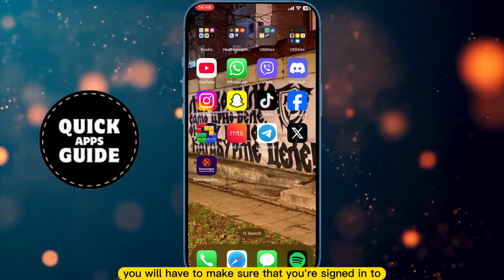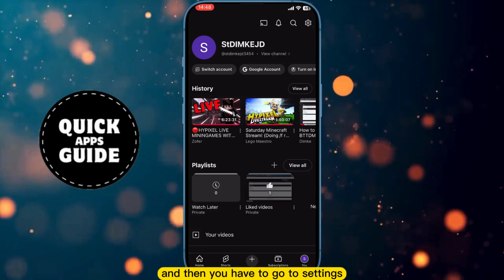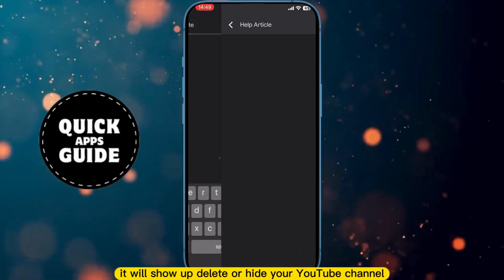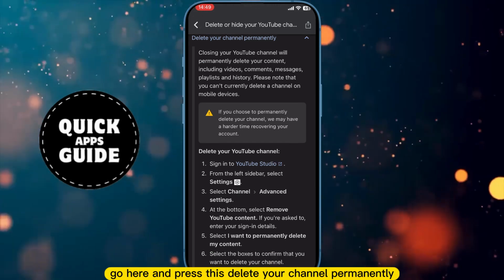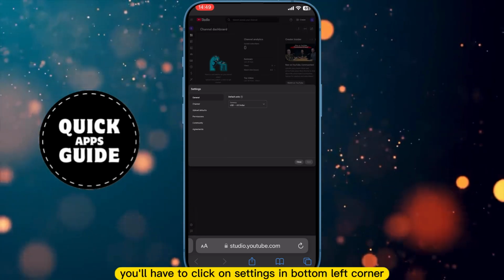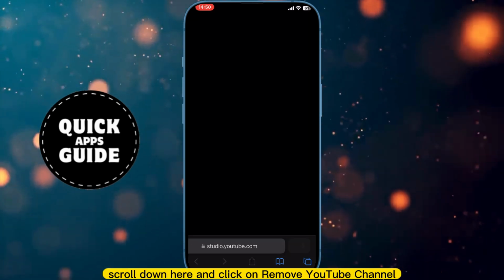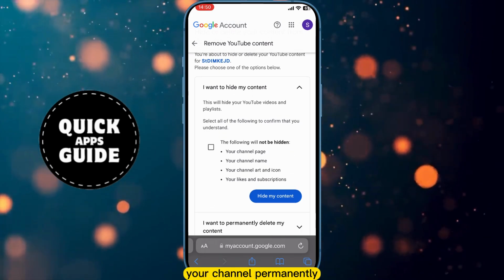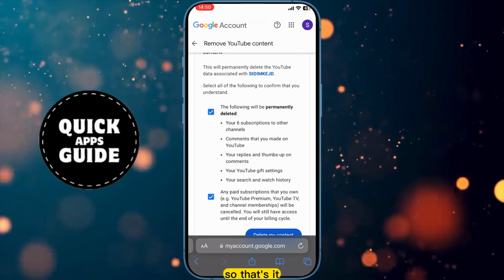How to DELETE YouTube Channel | YouTube Tutorial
Want to permanently delete your YouTube channel? In this video, we’ll guide you step-by-step on how to remove your channel, including all videos, playlists, and data. Whether you’re stepping away from YouTube or looking for a fresh start, we’ll make the process simple and easy to follow.